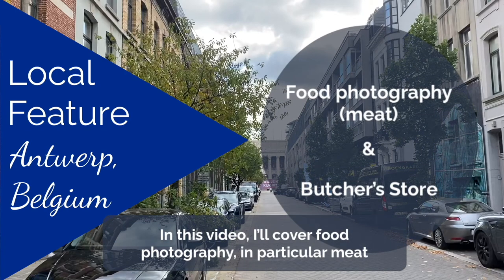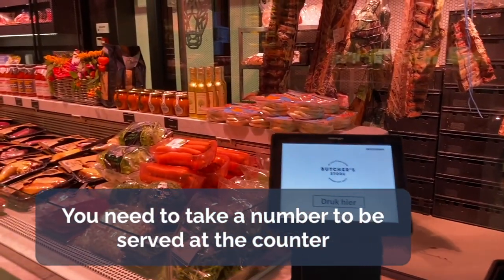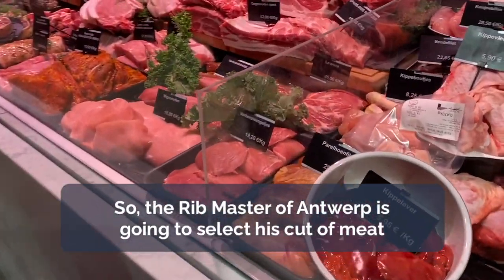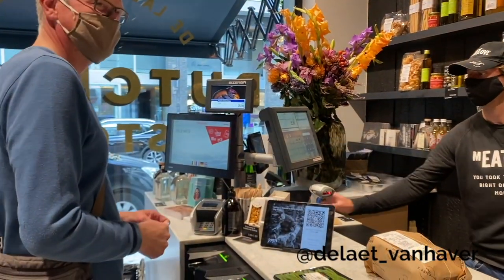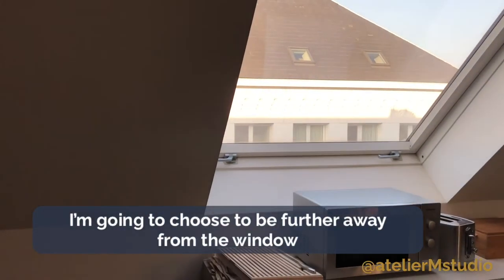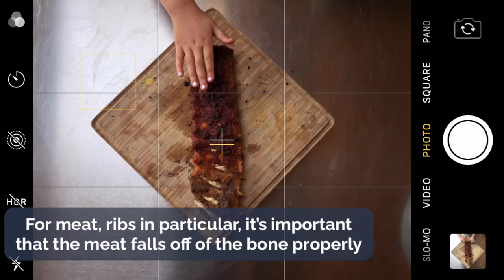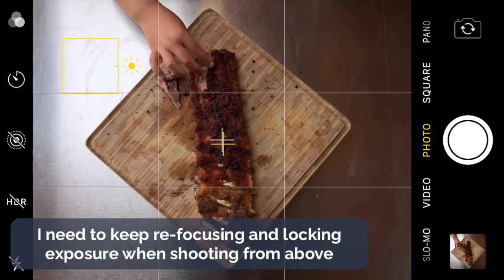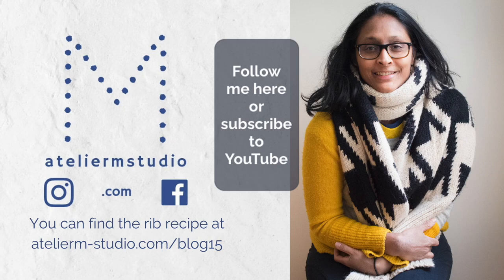Food photography: meat and Butcher's Store Antwerp City South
An Antwerp, Belgium local feature: Butcher's Store located in the south part of the city center.  I head over to the new store and purchase some ribs and walk you through my set up for meat photography using only my camera phone.